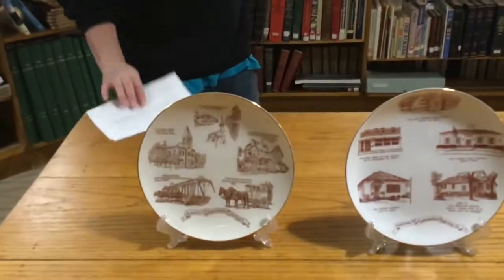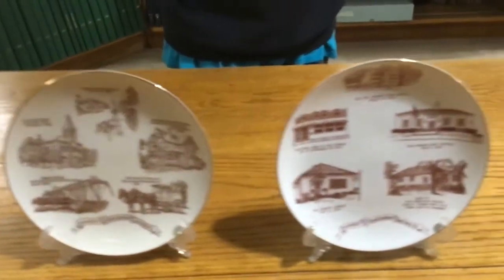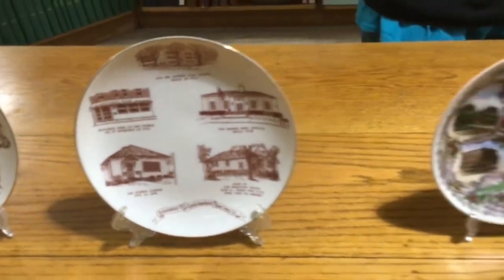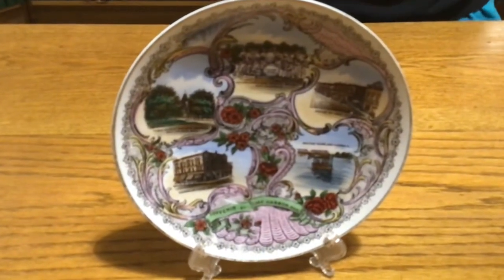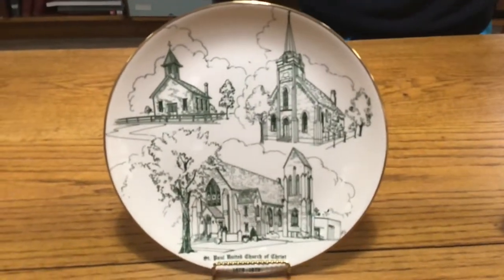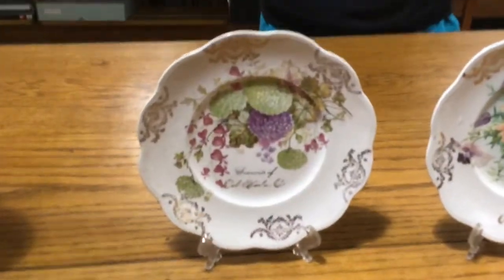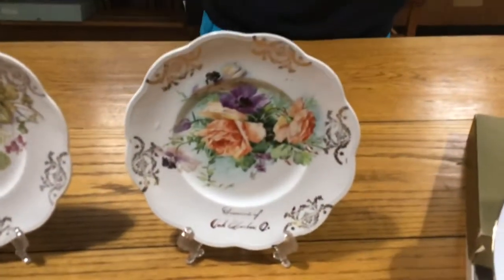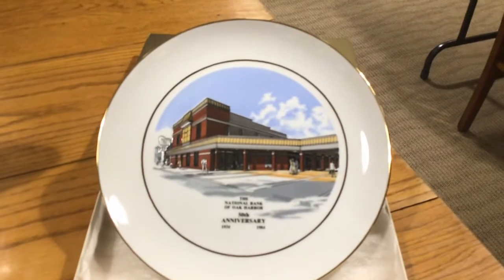Oak Harbor Decorative Plates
Decorative Plates Featuring Oak Harbor, Ohio